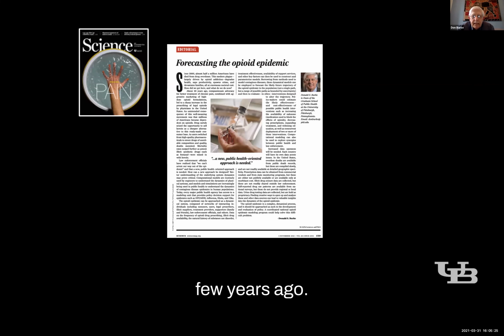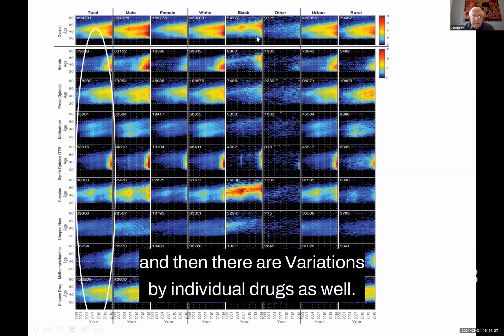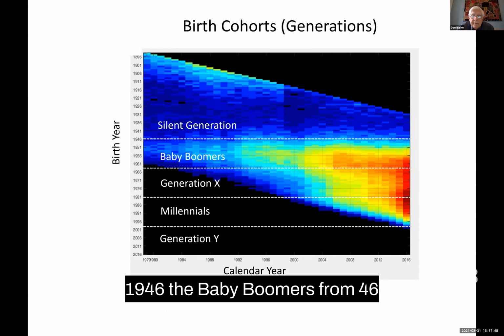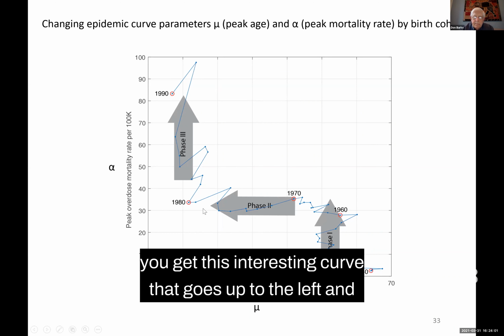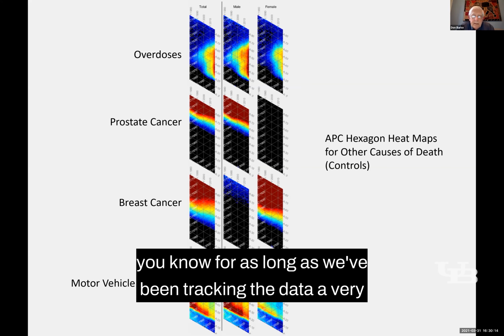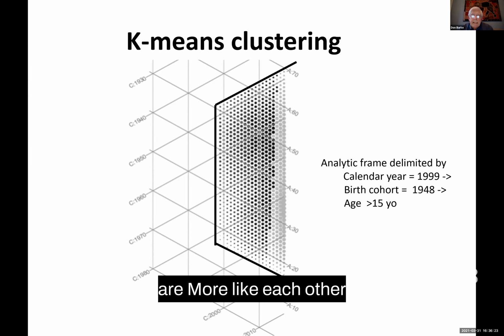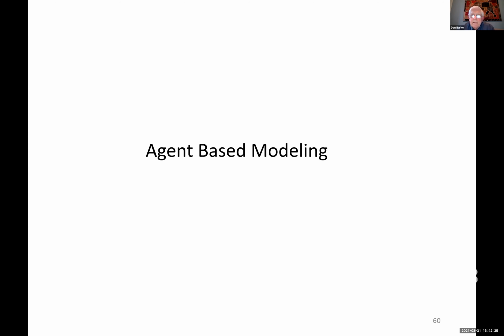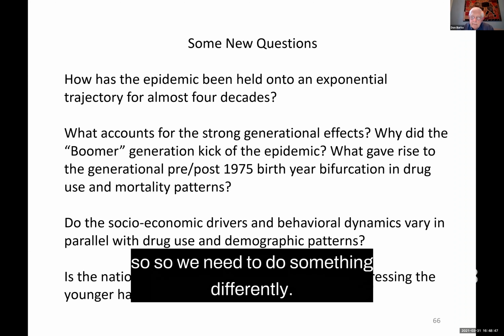Opioid Epidemic and Public Health Issues Associated with It by Donald S. Burke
Opioid Epidemic and Public Health Issues Associated with It by Donald S. Burke | CDSE Days 2021 Presentation